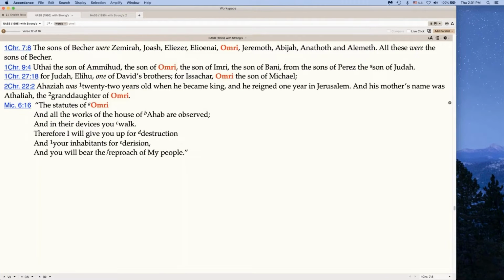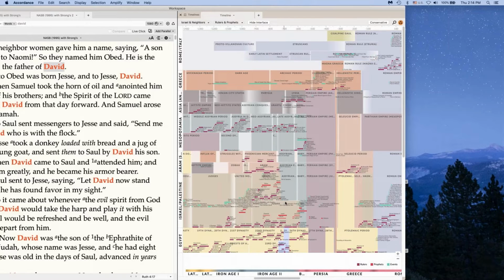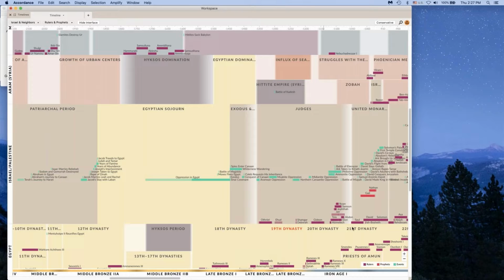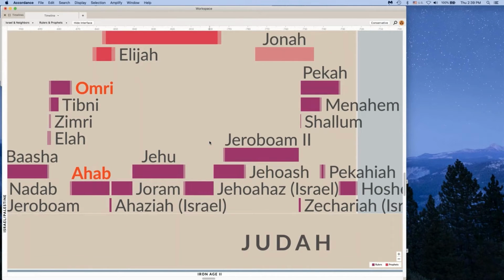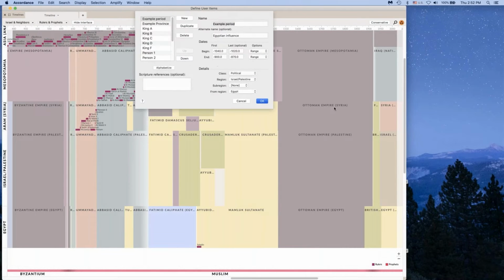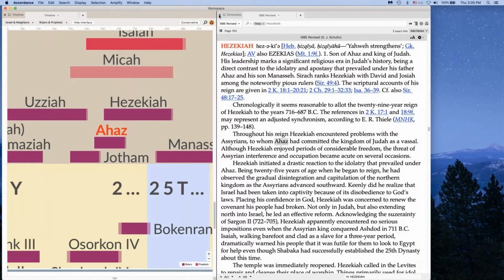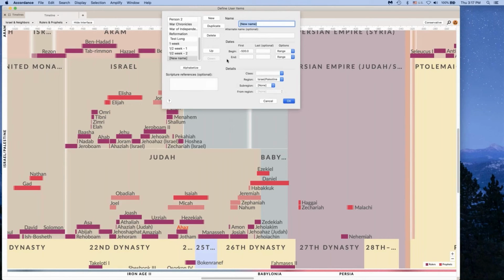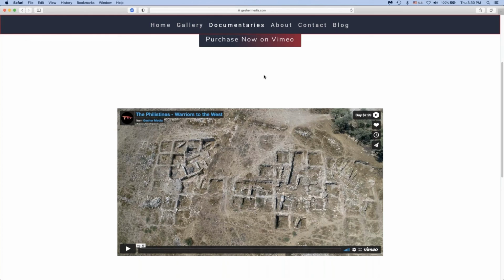Taking the Accordance Timeline to the Next Level (Dr. Roy Brown)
Recorded for the May 2022 Accordance eAcademy

Take your use of the Accordance Timeline to the Next Level with Dr. Roy Brown, the original founder of Accordance Bible Software. Dr. Brown will explore the philosophy behind the Accordance Timeline, the color coding and its importance, as well as an overview of how to use the Timeline in your research and studies. Also, Dr. Brown will update everyone on a number of new projects he’s been working on over the past two years.

Dr. Roy Brown is the original developer of Accordance, the cutting-edge Bible software for Bible Study, research, and translation of the Bible, since 1994. He has taught the Bible for many years in the United States and Israel, in English and in Hebrew.

For more information about the Accordance Bible Timeline, go to